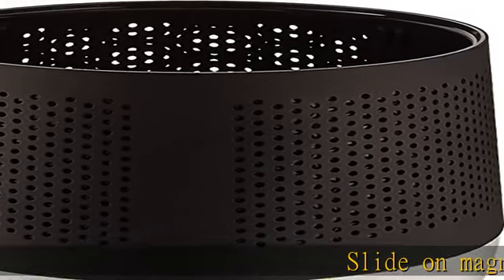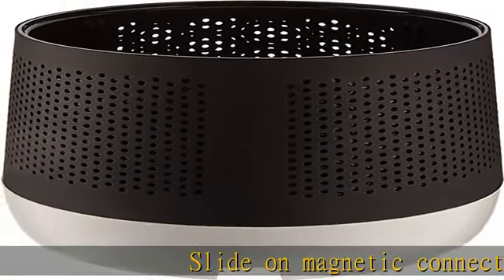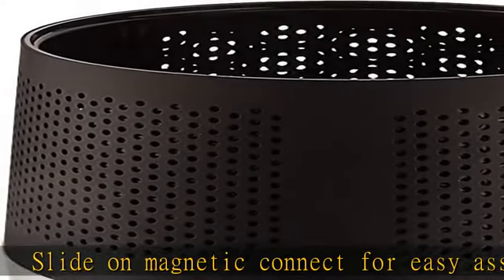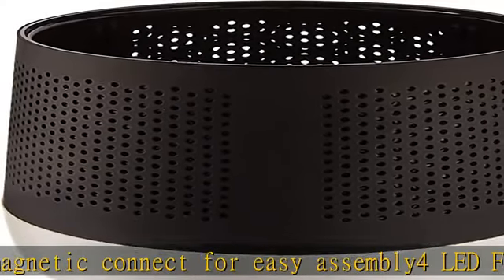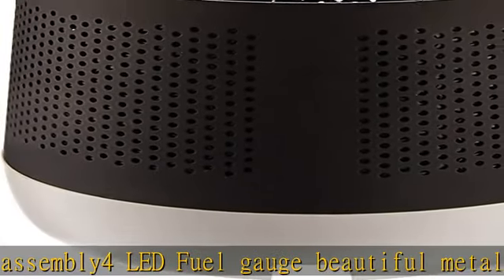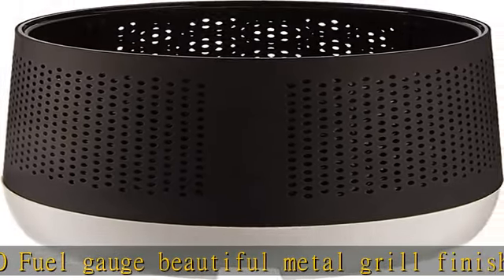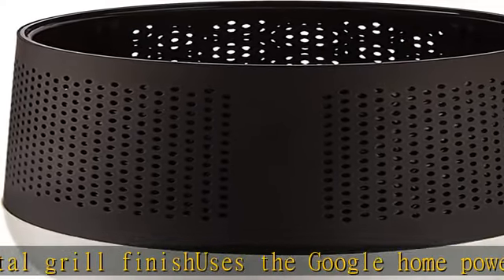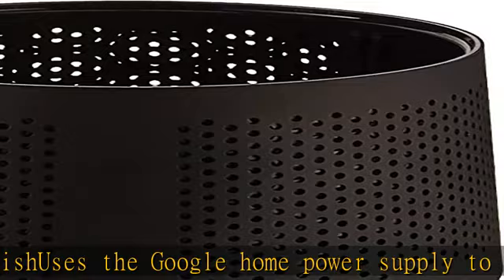Ninety7 Battery Base for Google Home Audio/Video Product Carbon/Black (Loft Carbon)